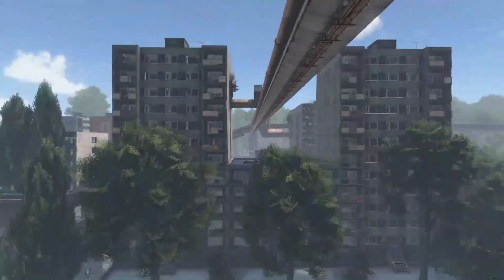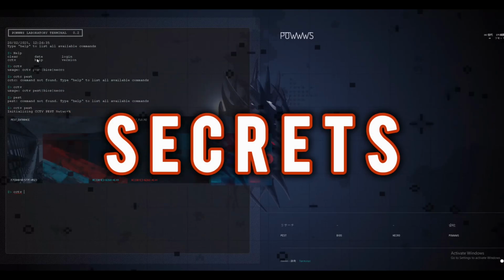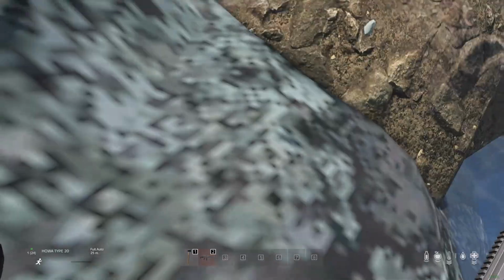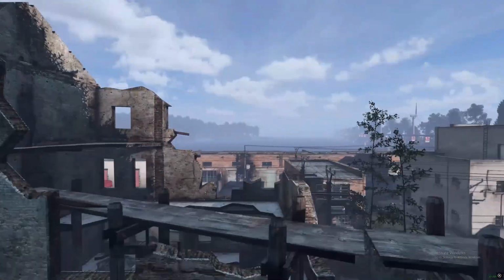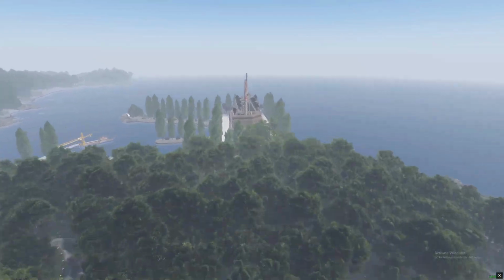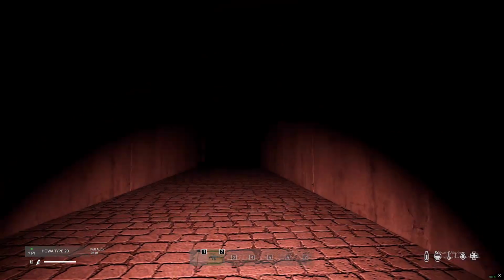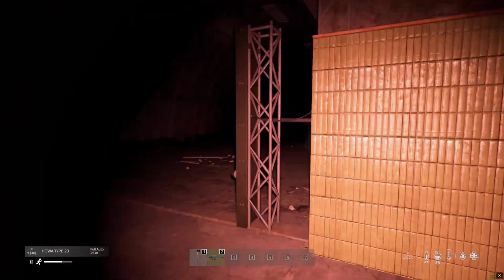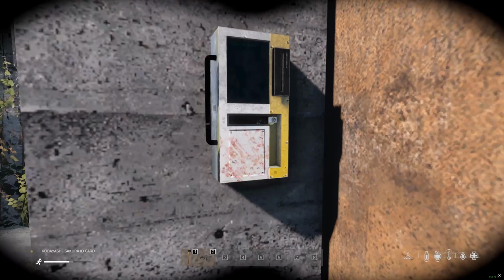Hashima – Secrets, Lore, and The Ultimate Bunker Quest (SPOILERS!)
In this Ultimate Spoiler guide we uncover as many secrets as we have managed to find so far in this absolutely amazing map by community creator CreepyCrappyShow. Link on the next vid on how to escape

I think we've managed to show the best way to navigate the "quest" line so far. But this is such a new map, that I'm positive more will be discovered. There's loads of info on the lore and other secrets on other in game items that have not been revealed in this video. It really is up there in terms of detail!

I've had my eye on this for a while and I'm 100% certain that I don't have it all figured out yet. But this guide is as comprehensive as I can make it so far.

Check out the links to the creators online content, including  the terminal featured in this video, here...

00:00 Intro
00:26 Attention to Detail
00:46 SPOILER WARNING
01:09 Spawn Zone
01:47 New Hashima
02:23 East Hashima
02:32 The QUEST Begins
02:56 Finding ID Cards
03:11 Finding the ID Card Printer
05:03 Find The USB
06:29 Find Blank ID cards
07:37 Print ID Card and Necro Lab
13:11 How to open the main BIOS door
13:37 Film goes in the weapon?
13:48 Brief Lore Chat/Was it all HIROSHIS  fault?
14:06 Hats off to the Dev and Close